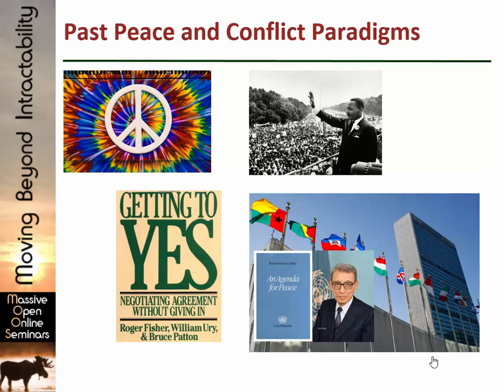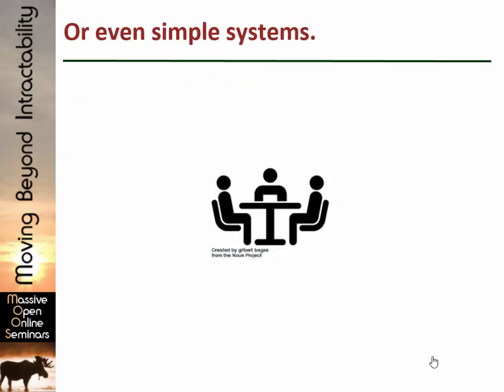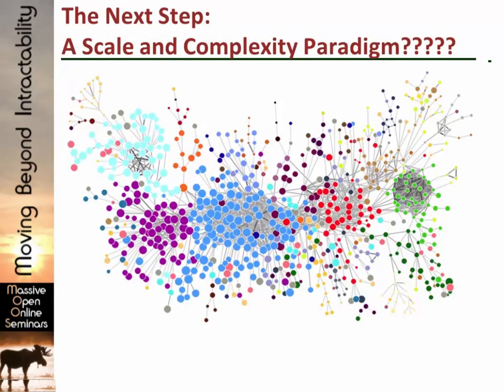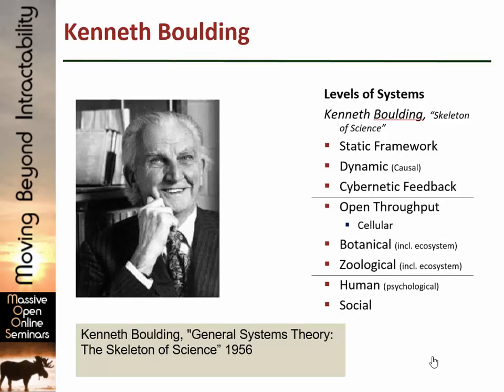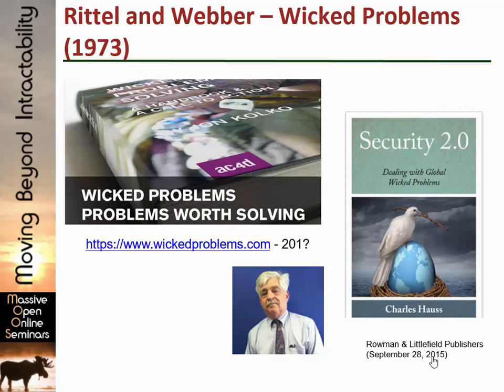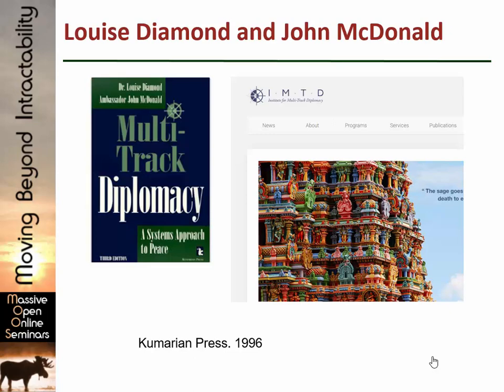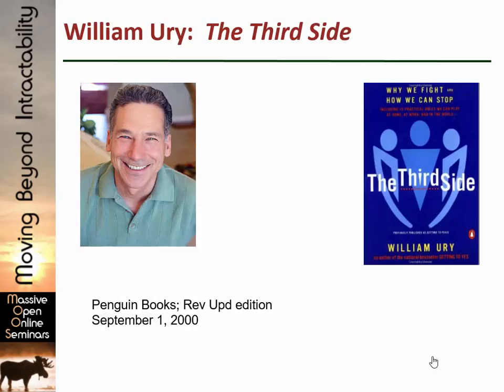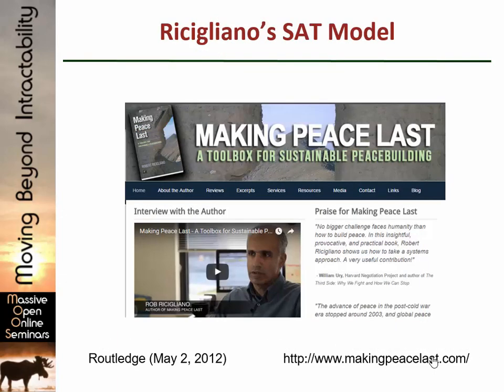Developing a Systems/Complexity Paradigm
An introductory look at a developing new paradigm for peacebuilding: using systems thinking and complexity analysis.

See this video's page on Beyond Intractability for photo credits, transcript, copyrights, and more information about our videos and other resources